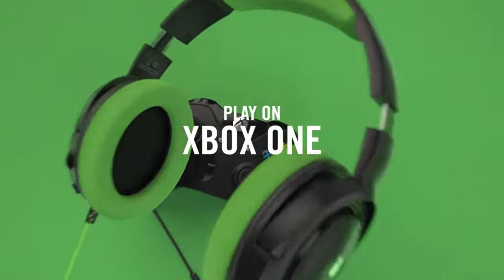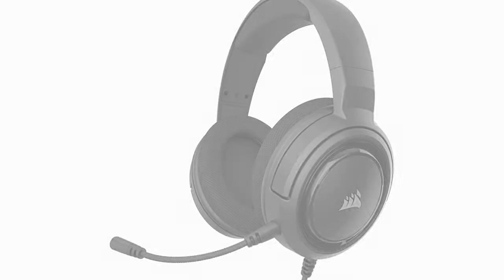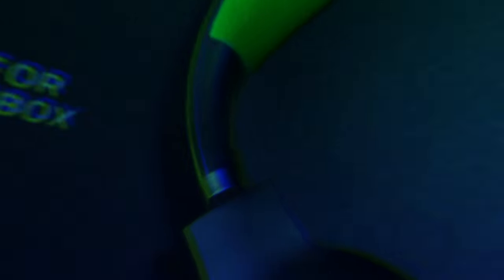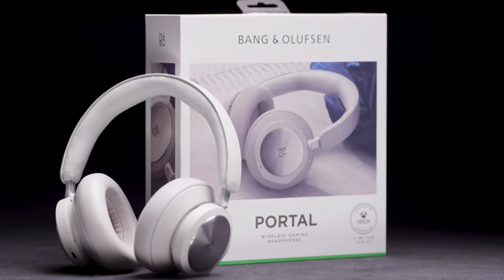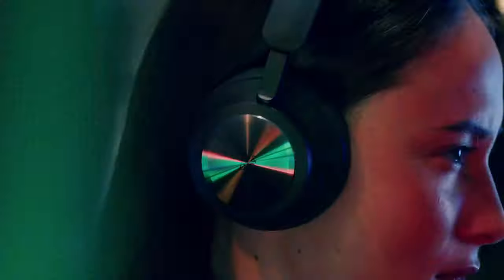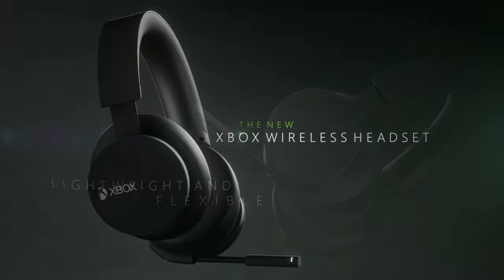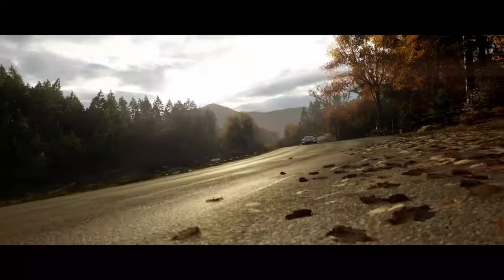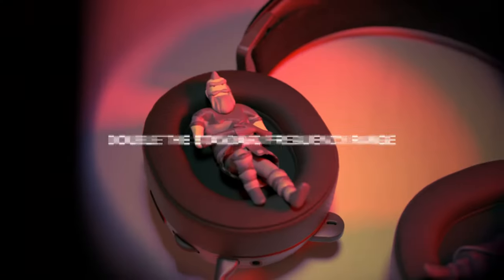Best Xbox Series X Headset 2022 - The Only 5 You Should Consider Today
► Links to the best xbox series x headset 2022 we listed in this video:

► 5. Corsair HS35 Gaming Headset (Amazon)
► 4. HyperX Cloud Alpha S (Amazon)
► 3. Razer Kaira Pro Gaming Headset (Amazon)
► 2. Bang & Olufsen Beoplay Portal (Amazon)
► 1. Xbox Wireless Headset (Amazon)

Table of Contents:
0:00​​ - Introduction
0:37​ - Corsair HS35 Gaming Headset
1:55 - HyperX Cloud Alpha S
3:03 - Razer Kaira Pro Gaming Headset
3:47​​ - Bang & Olufsen Beoplay Portal
4:58 - Xbox Wireless Headset
6:03 - Conclusion

Finding the best Xbox Series X headset might completely change the way you use your system. It will greatly improve your gaming audio experience, make it easier for you to converse with your pals, and may even net you a tonne of features and tools for customising your gaming audio.

The graphics on Microsoft's ninth-generation consoles are stunning and may easily take your breath away. High-fidelity graphics, including realistic lighting, shadows, and reflections, can be delivered by both the Xbox Series X and Xbox Series S. However, the audio output of the system is just as amazing, providing extraordinarily lifelike 3D soundstages and support for some of Dolby's most well-liked surround-sound technologies. With the best Xbox Series X|S headsets, you can immerse yourself in the action and enjoy next-generation audio for a fraction of the cost of a current surround sound system.